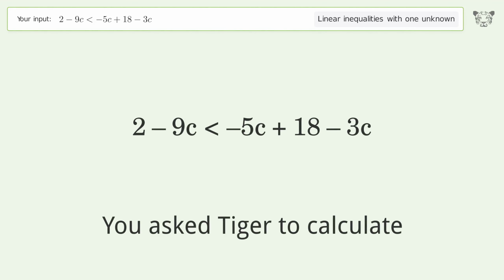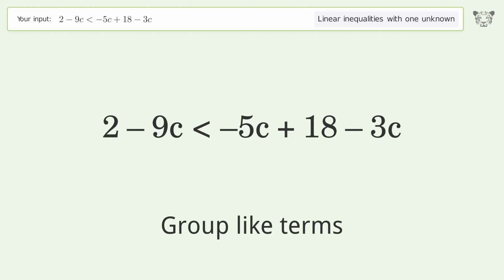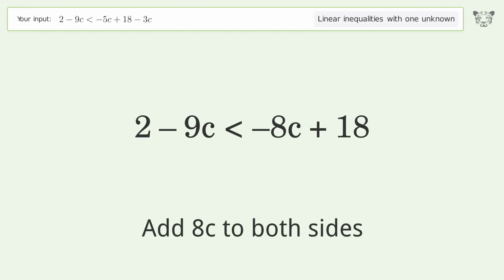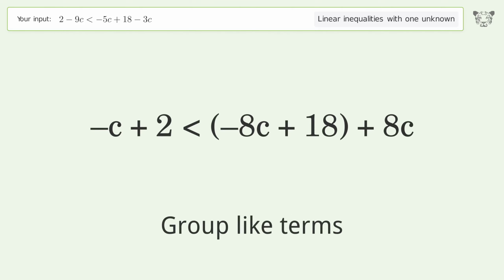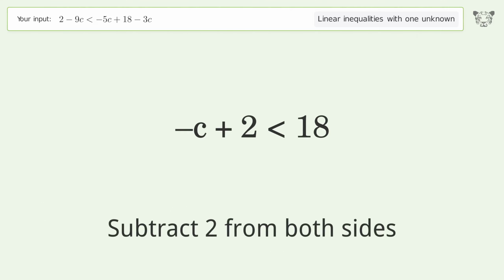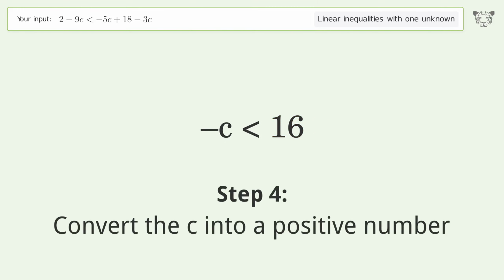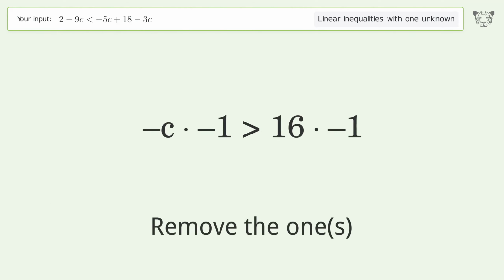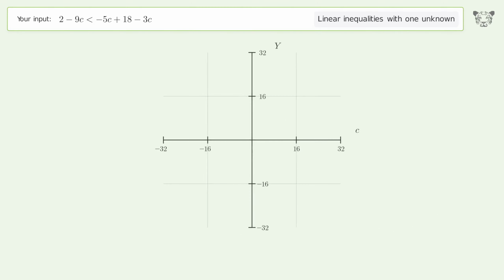Solving Linear Inequalities: 2-9c is Smaller Than -5c+18-3c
Struggling with 2-9c is Smaller Than -5c+18-3c? Watch our step-by-step video on Tiger Algebra to master this linear inequality effortlessly. Also, check out for more tips and tricks